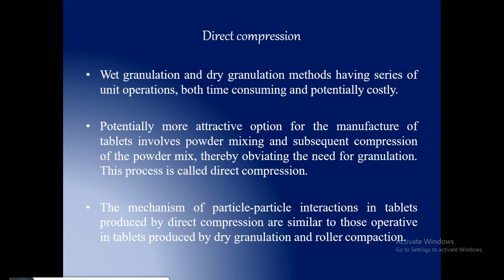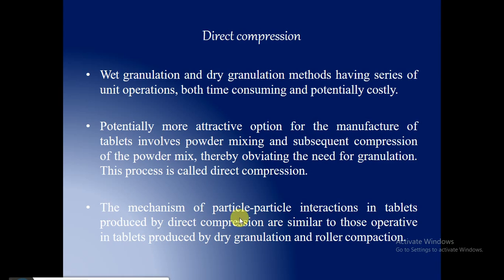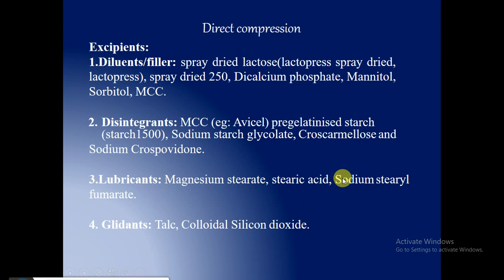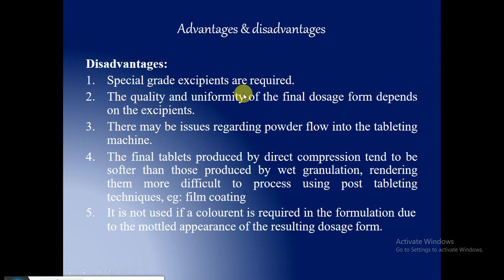Tablets compression methods lecture No. 2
Tablets compression Methods, advantages and disadvantages, Pharmaceutical formulation